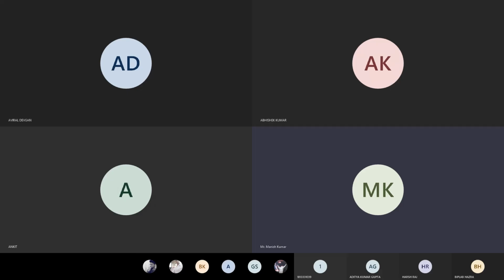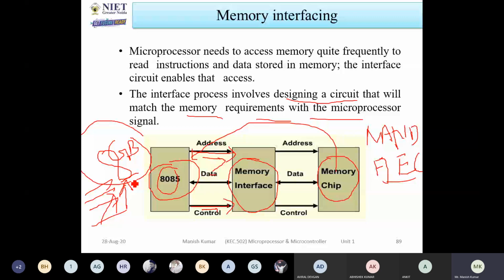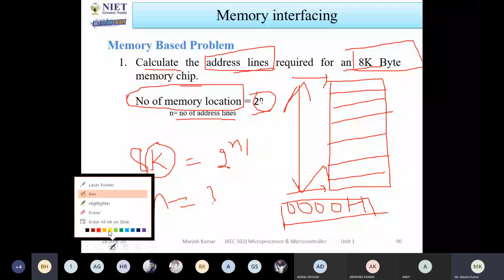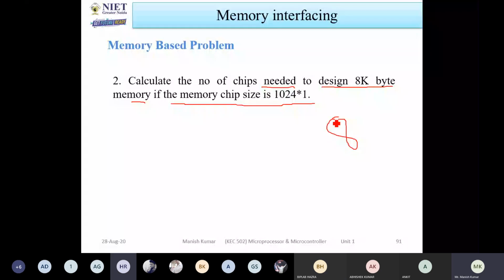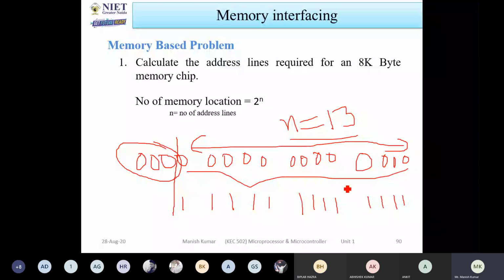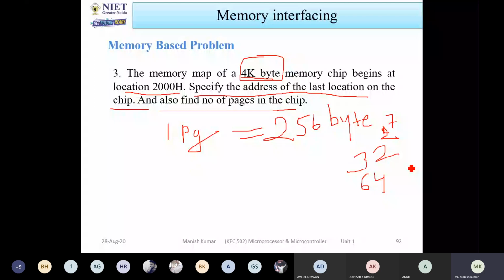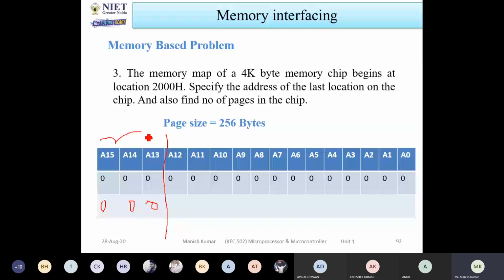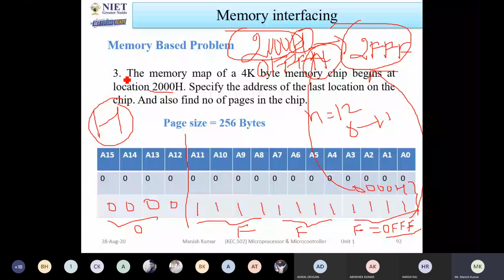memory interfacing part 1